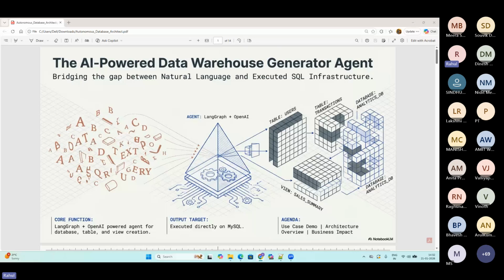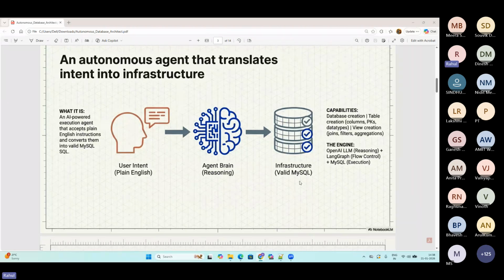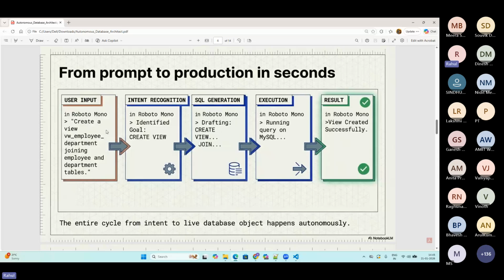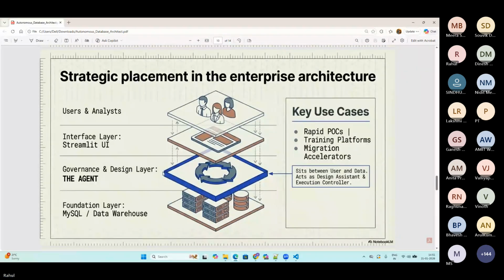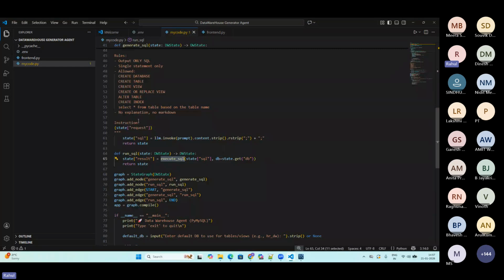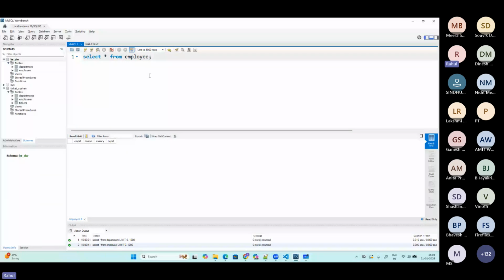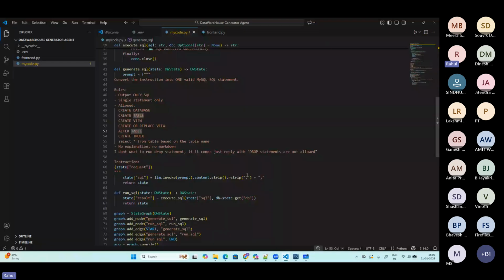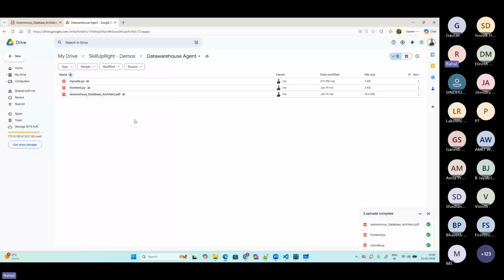AI as Your Data Engineer Building Data Warehouses Faster | SkillUpRight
AI as Your Data Engineer: Building Data Warehouses Faster

Modern data teams face a common challenge:
slow warehouse development, heavy SQL dependency, and high maintenance overhead.

What if AI could act as your data engineer—designing, building, validating, and running data pipelines end to end?

In this session, we explore how Generative AI accelerates data warehouse development, turning business requirements into production-ready data architectures faster than ever before.

Agenda Highlights
🔹 The Problem We Face Today

Manual data warehouse development
Heavy reliance on niche SQL expertise
Long development cycles and fragile pipelines
High maintenance and governance effort

🔹 What This AI Tool Does

Converts business requirements into:
Database tables
Stored procedures
End-to-end data pipelines

🔹 How the AI-Driven Architecture Works

User input → AI planning
Automated SQL generation
Validation and execution
Complete staging-to-final pipeline delivery

🔹 Enterprise Ecosystem Integration

Seamless integration with:
Databases and staging layers
Transformation logic
Audit logging
Existing BI and analytics tools

🔹 Live Demonstration: From Idea to Running Warehouse

Watch AI:
Create tables
Generate stored procedures
Automatically execute the full data pipeline

🔹 Business & Engineering Benefits

Faster data warehouse delivery
Reduced dependency on niche SQL skills
Consistent transformation logic
Scalable, governed pipelines

🔹 What This Enables in the Future

Self-healing data pipelines
Auto-documentation
Impact analysis and lineage tracking
AI-assisted warehouse modernization

Data Engineers & Analytics Engineers
Data Architects
BI & Analytics Teams
Engineering Managers & Tech Leaders
Organizations modernizing their data platforms

👉 Discover how AI can transform data engineering from manual effort to intelligent automation.